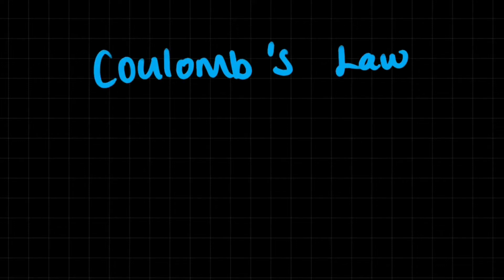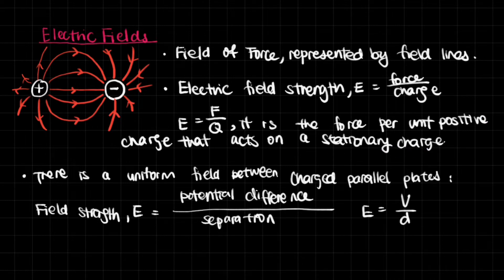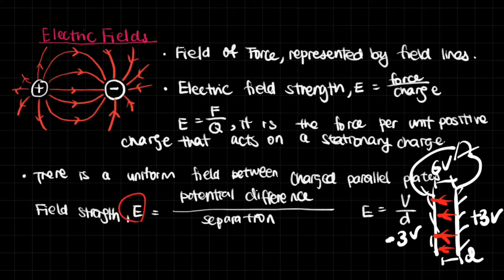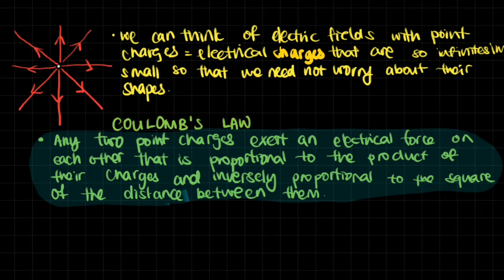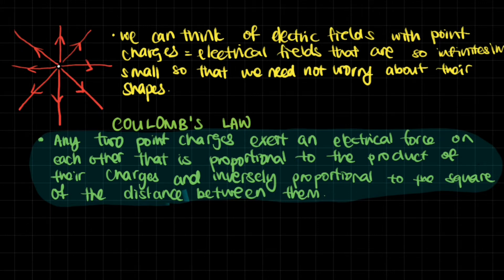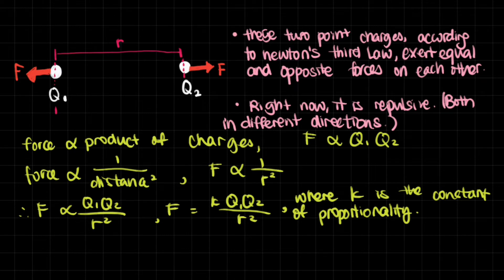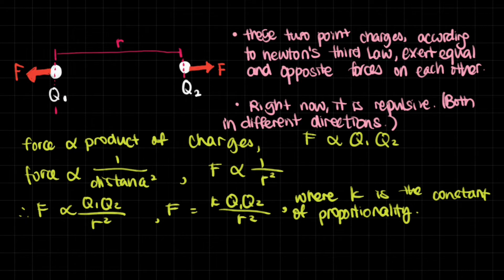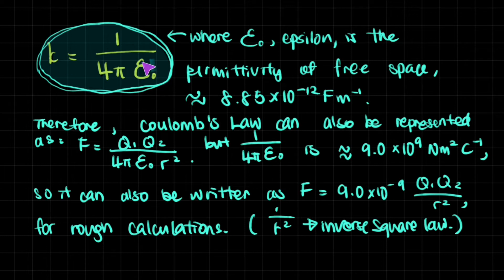Coulomb's Law and Electric Field Strength- A Level Physics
This video is about coulomb's law. We talk about its constant of proportionality, how it is related to epsilon, the permittivity of free space, and the inverse square law.

We start off with a short recap of electric fields and general facts about them, that were covered in a previous video on Electric Fields.

Then, we talk about coulomb's law and move on to how coulombs law and radial fields work.
In addition, we also talk about how positive force means the forces are repulsive, and the negative sign on the force means that the forces are repulsive.

This video is suitable for the A Level Physics syllabus, JEE Physics, IB Physics or other physics exam of similar levels in Year 12 Physics.